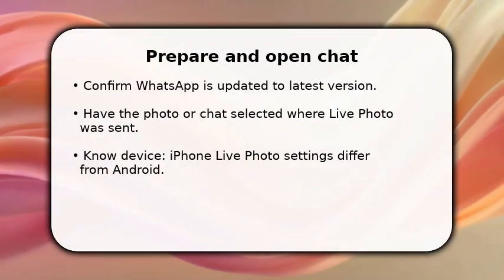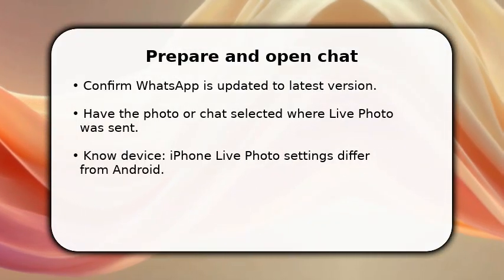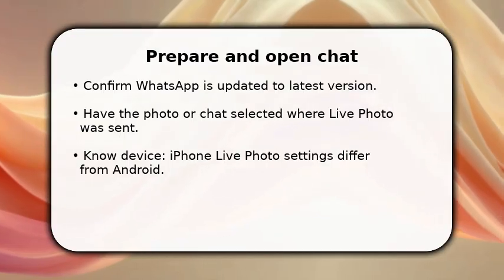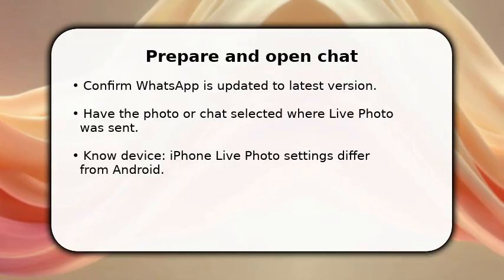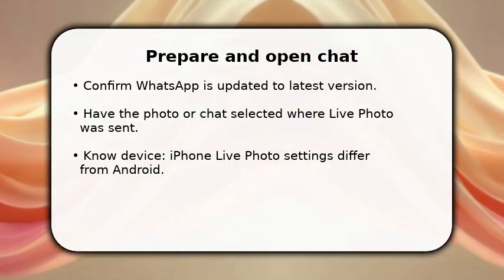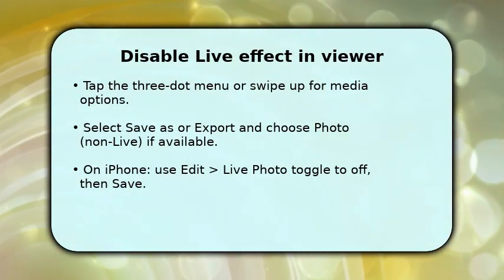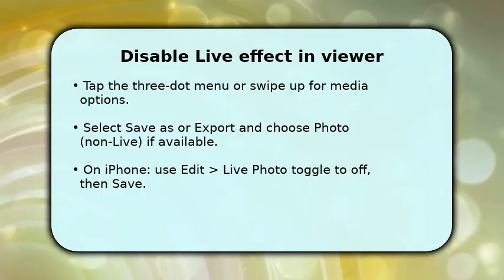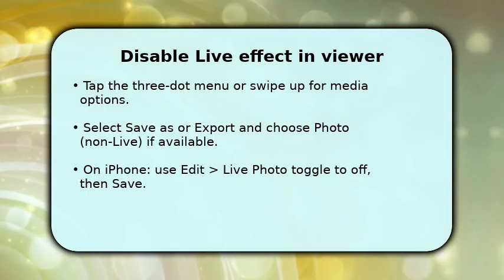How to Turn Off Live Photos on Whatsapp (easy Method)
Discover the simple steps to disable live photos on WhatsApp, enhancing your privacy and organizing your chats. This quick guide is perfect for users looking to turn off this feature without hassle.